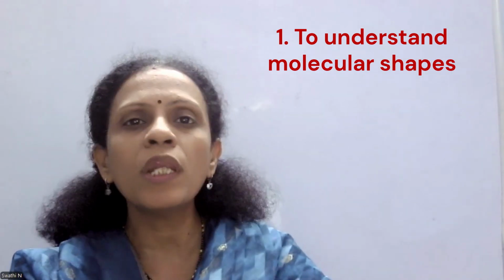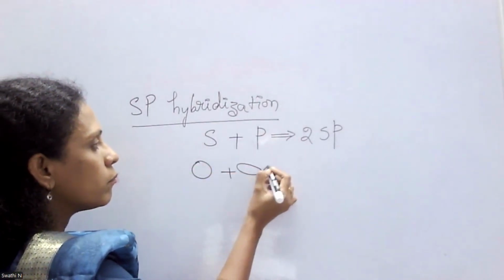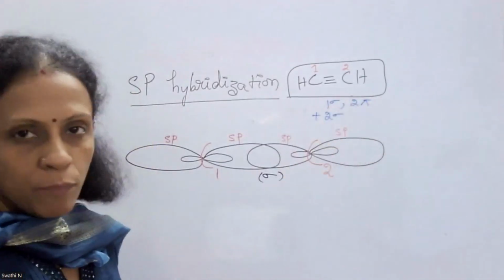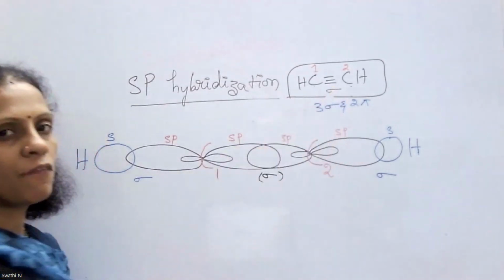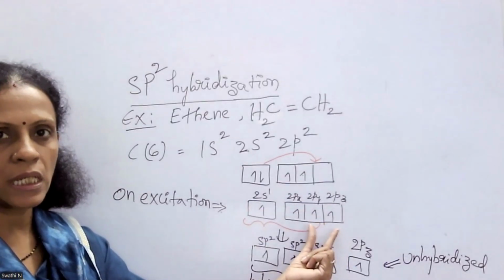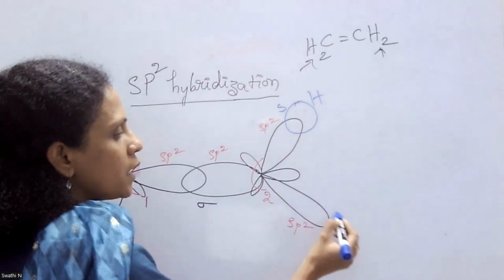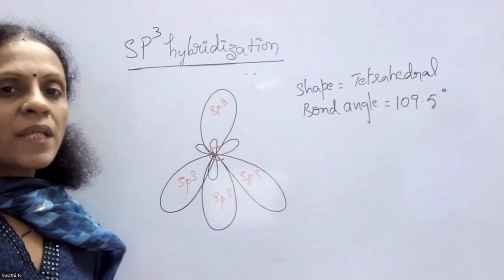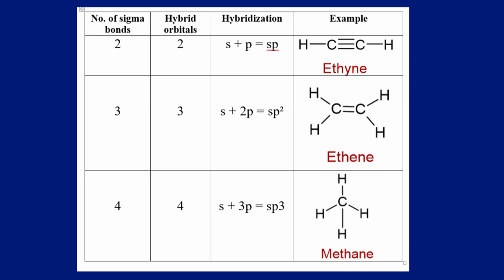The Science of Hybridization + Easy Trick to Identify sp³, sp², sp!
Hybridization in Organic Chemistry: Complete Concept + Easy Trick to Recognize sp³, sp², sp!
Master Hybridization in Organic Chemistry once and for all! 🙌

In this video, you’ll learn:
✅ What is Hybridization?
✅ Why it’s important in molecular structure & bonding
✅ How to determine sp, sp², and sp³ step by step
✅ A simple shortcut to instantly recognize hybridization in any molecule
👉 Try the practice question at the end and comment your answers!